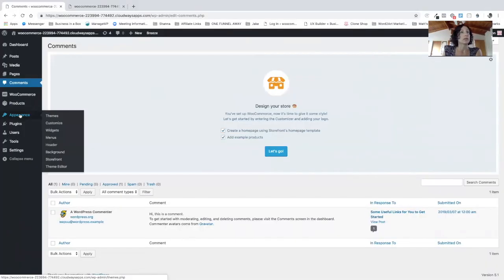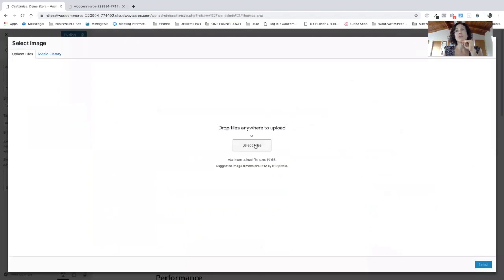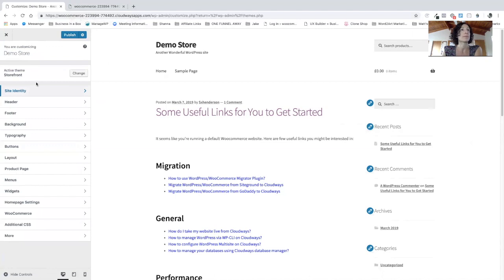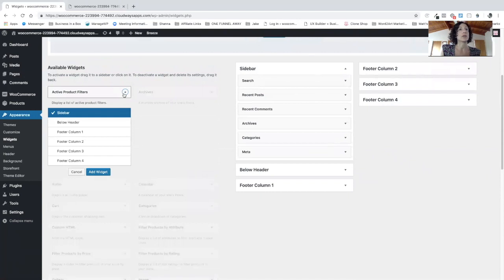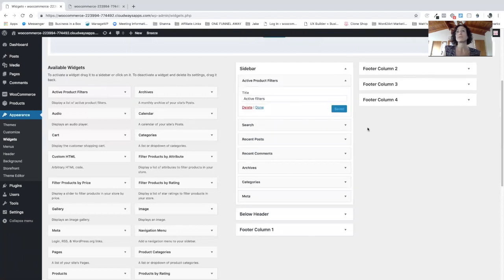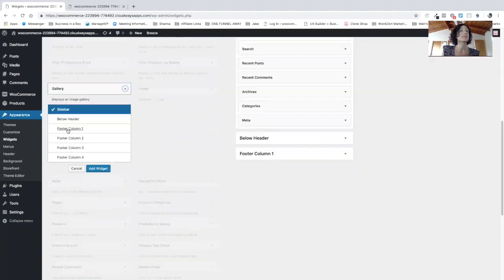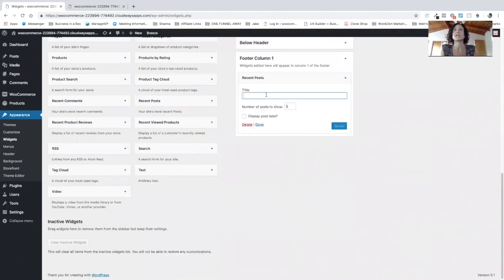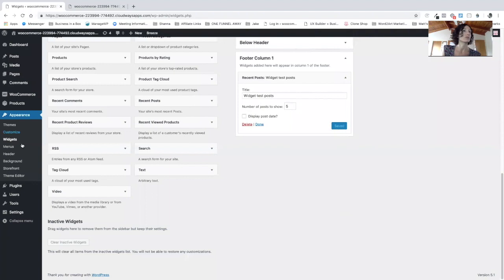Customize WordPress: Video 4 in the WordPress Series 2019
In the Fourth Video in this series, we take a look at how to Customize WordPress.  The WordPress Customizer now allows you to personalize your website in real time with the live editor.  You can add your own colour scheme, logo, typography and much more.  In this video we show you how to upload a logo, favicon and add widgets to your WordPress site.

This tutorial is packed to the brim with helpful tips, tricks and how-tos that you definitely don't want to miss!